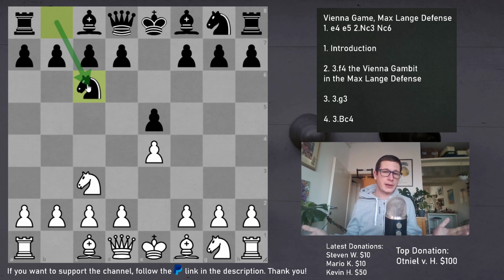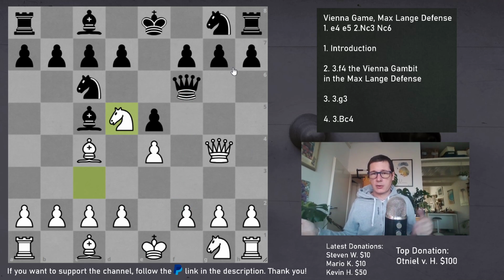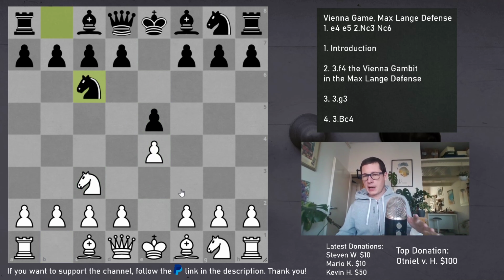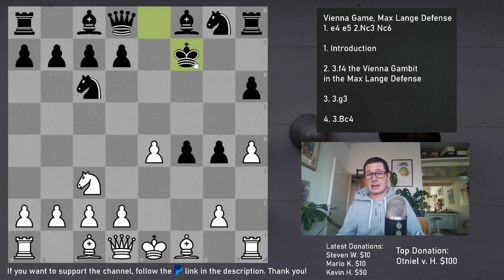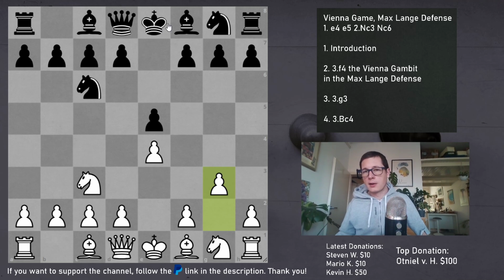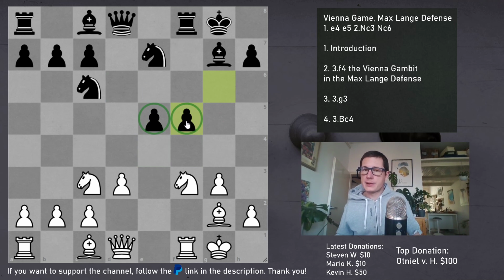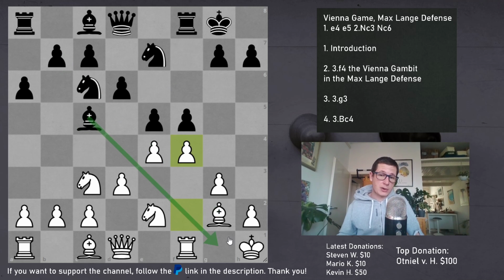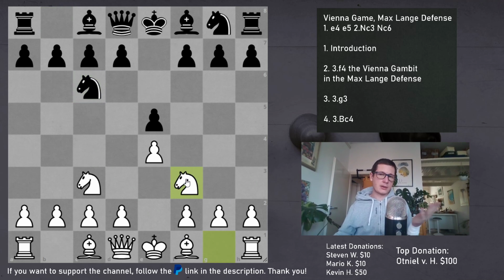The Max Lange Defense · Vienna Game Theory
The Max Lange Defense is black's way of trying to respond to the Vienna symmetricall, by playing the Vienna themselves!

The full Max lange Defense study in PGN format with all the variations shown is available

0:00  Introduction and early blunders
09:05 3.f3 The Vienna Gambit in the Max Lange (delayed King's Gambit)
17:04 3.g3
26:57 3.Bc4